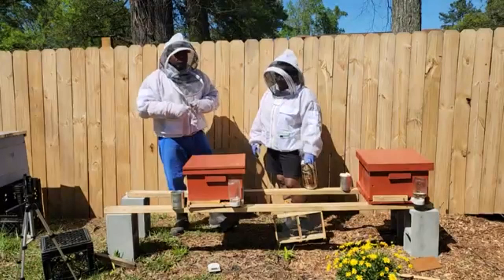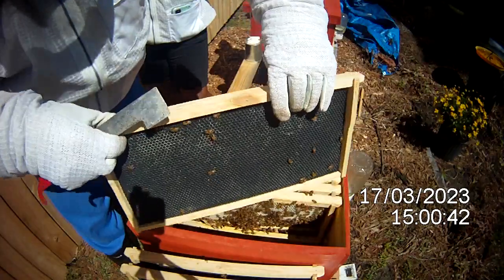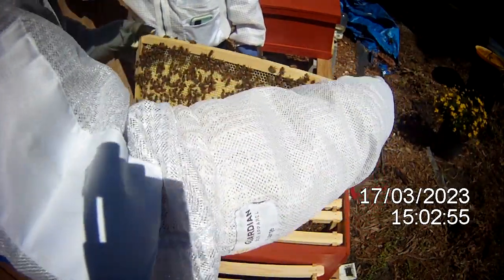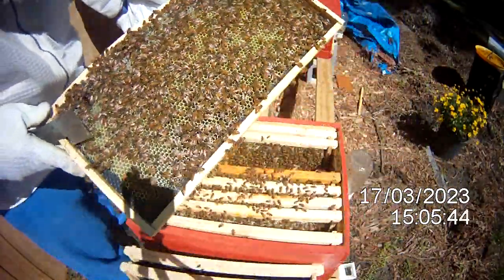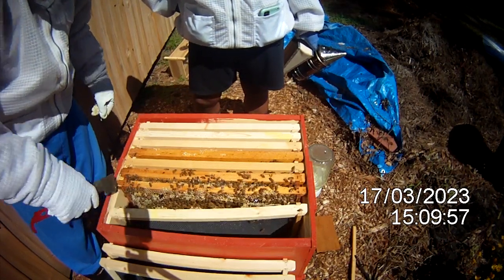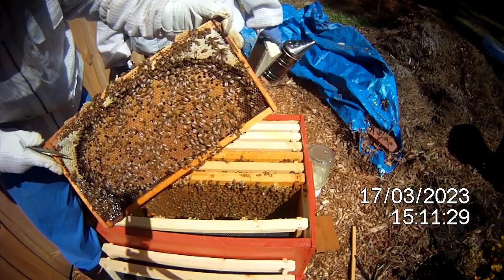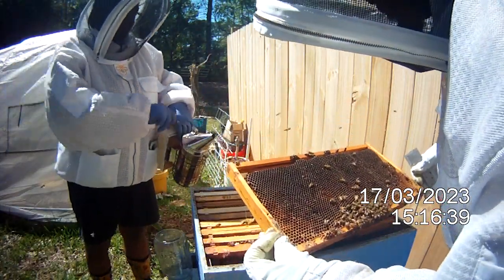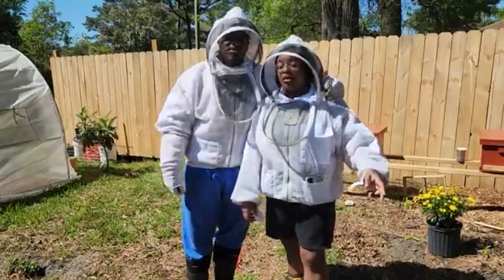First Beehive Inspection After Package Installation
In this video we will inspect beehives 3 weeks after installing bee packages

Amazon WishList: